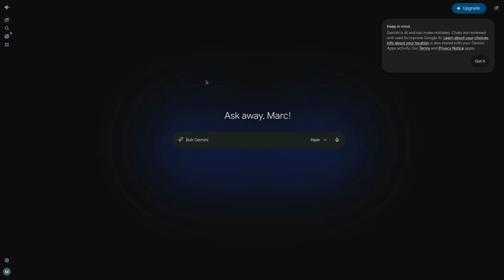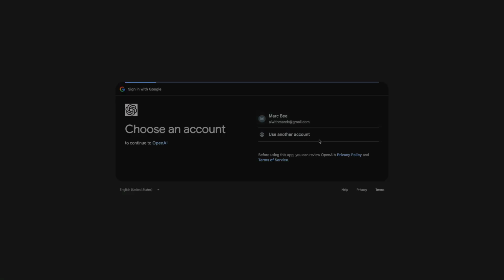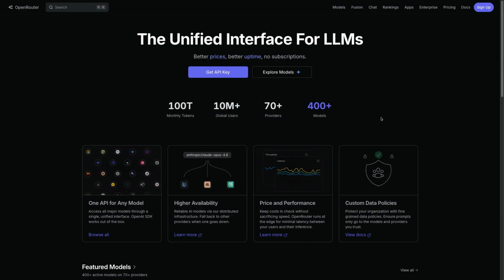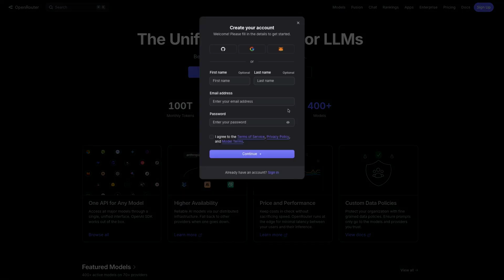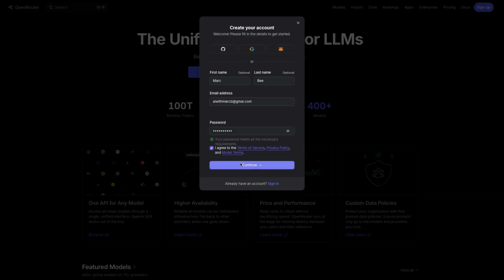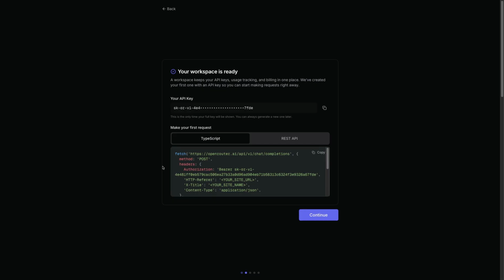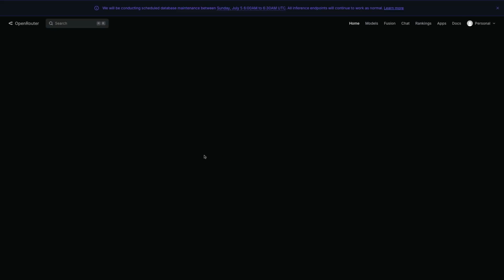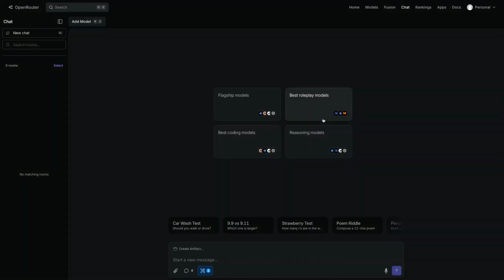Episode 1 - Getting Set up and Logged in